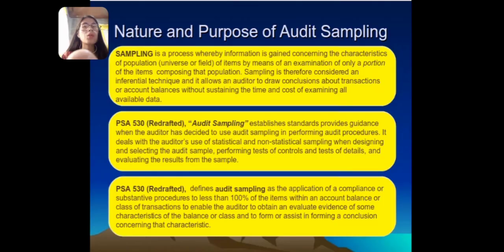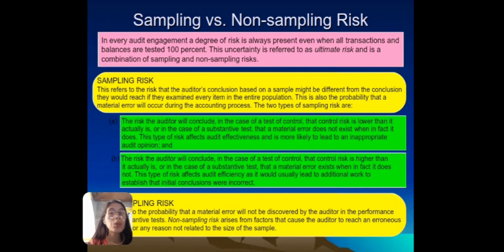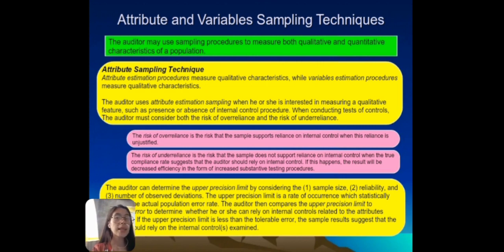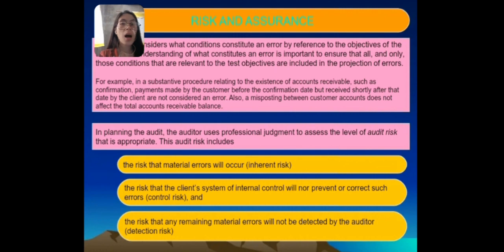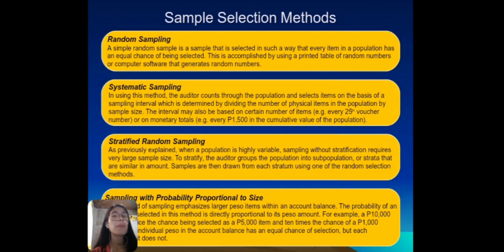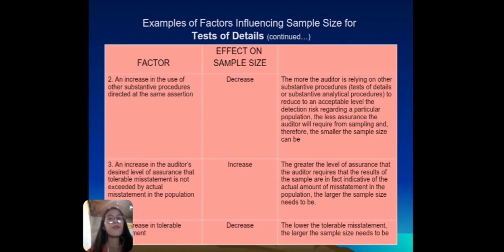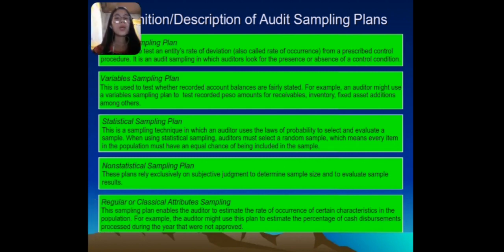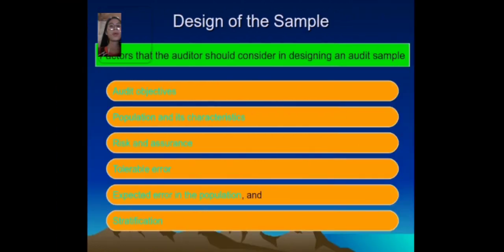Basic Audit Sampling Concepts (Chapter 15)